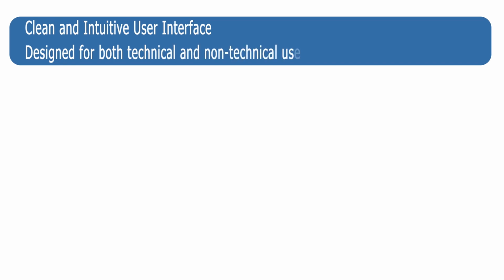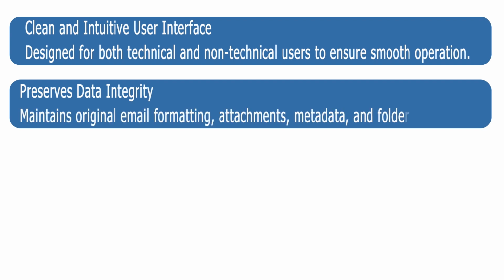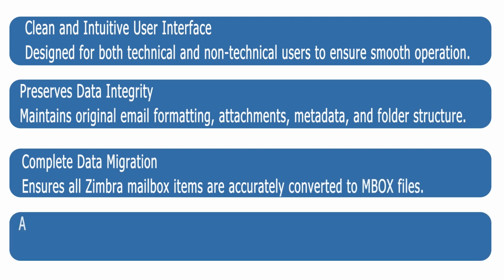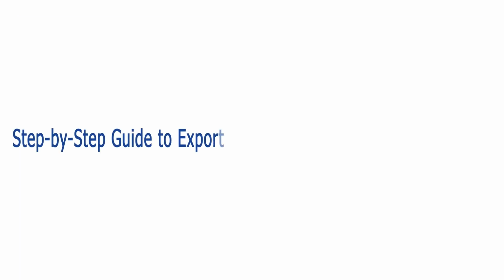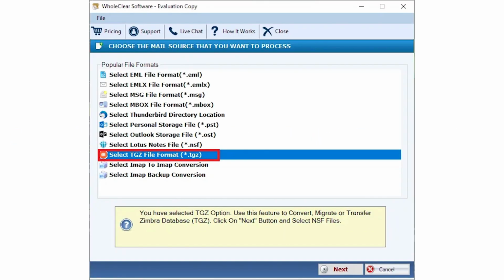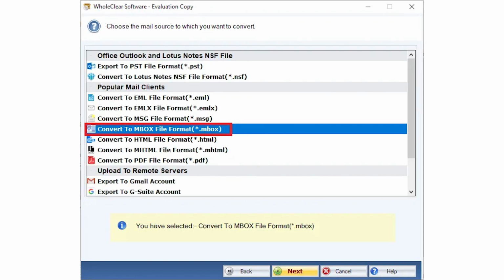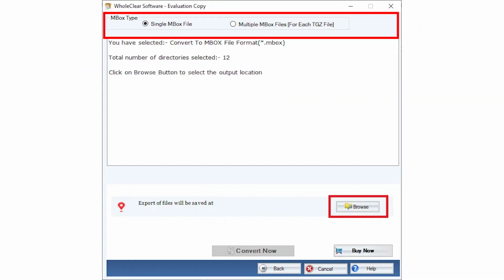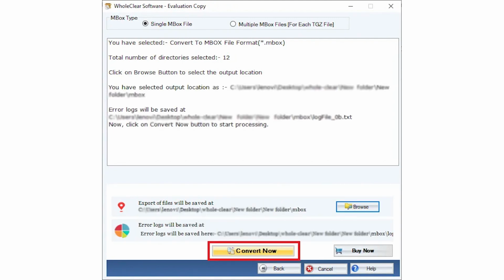WholeClear TGZ to MBOX Converter | Zimbra TGZ to Thunderbird MBOX Migration Tool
Are you looking for an easy and secure way to convert zimbra tgz files into mbox format?
Wholeclear tgz to mbox converter is a professional solution that helps you export zimbra mailbox data into thunderbird and other mbox supported email clients quickly and accurately.

This software supports bulk tgz file conversion, preserves folder hierarchy, email metadata, and attachments during the conversion process. it is ideal for both individual users and business professionals who want a smooth and error-free zimbra tgz to mbox migration.

key features:

convert zimbra tgz to mbox format easily

bulk conversion with high accuracy

maintains email structure and metadata

compatible with thunderbird and other mbox clients

Watch this video to learn how to convert tgz to mbox using wholeclear tgz to mbox converter step by step.